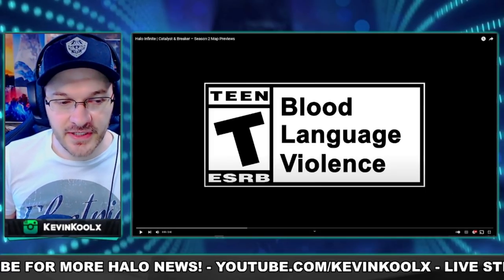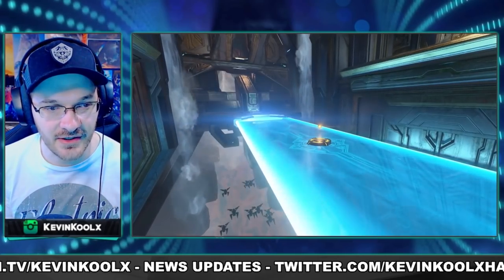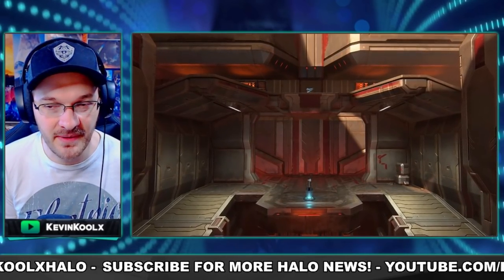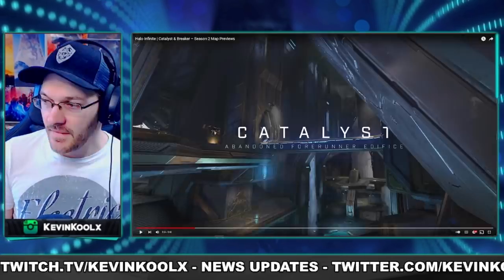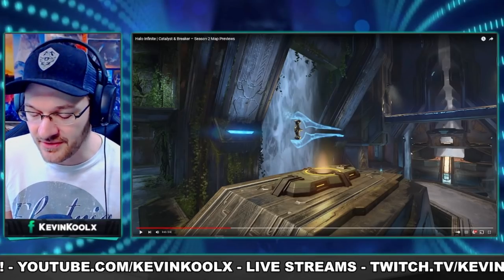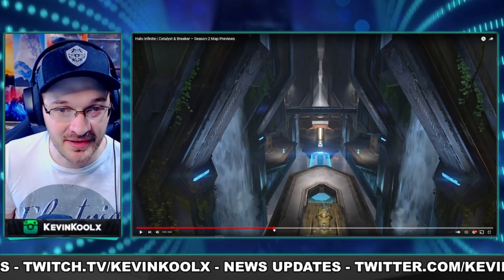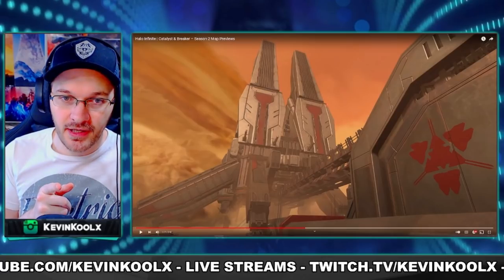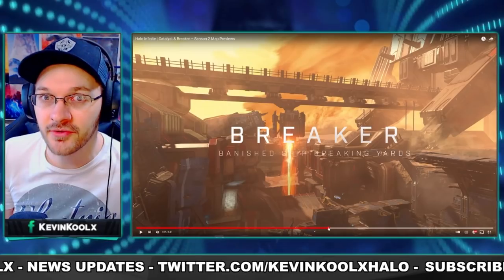Halo Infinite New Maps Reaction and Breakdown! Halo News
Introducing Catalyst and Breaker, two new maps coming to Halo Infinite on May 3 with the release of Season 2, Lone Wolves. Halo Infinite new maps, Lone Wolves will bring new modes, Halo limited-time events, and an all-new Halo Infinite Battle Pass. Halo Infinite new maps, Halo Infinite catalyst, halo infinite breaker